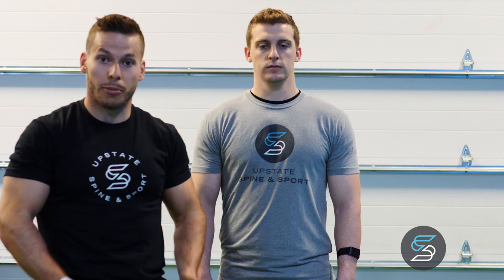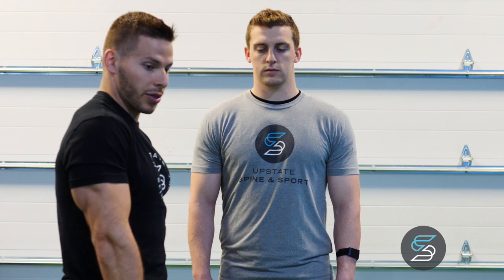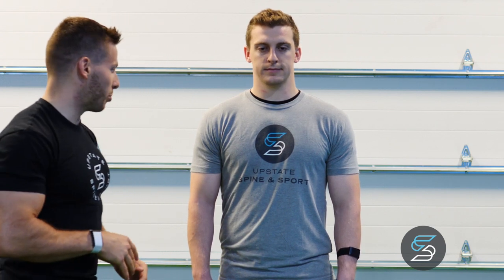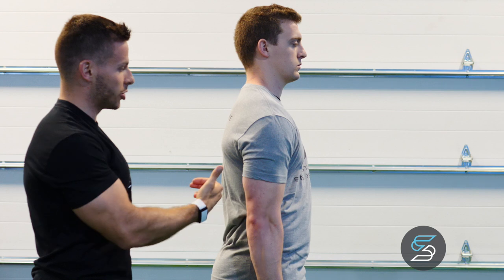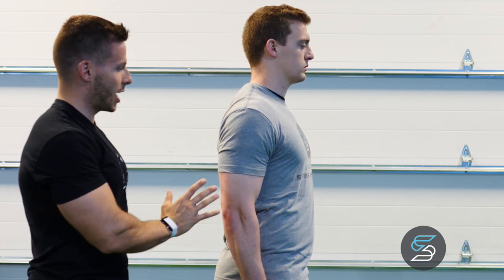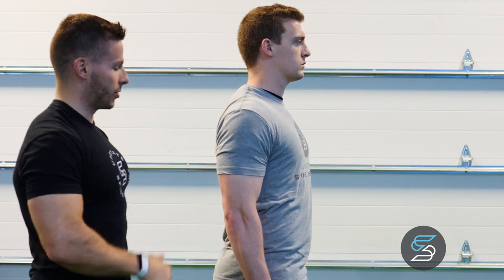Controlled Articular Rotation - Scapulothoracic Joint - Shoulder CAR's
CARs, as defined by Functional Range Conditioning (FRC), are active rotational movements at the outer limits of articular motion.

In this video, we first discuss what a CAR is. We then demonstrate a CAR for one of the two shoulder joints - the Scapulothoracic Joint.

"It's like brushing your teeth - but for your joints" - Hunter Cook